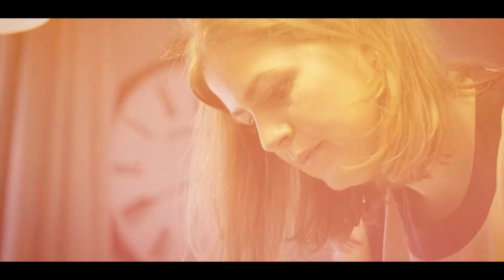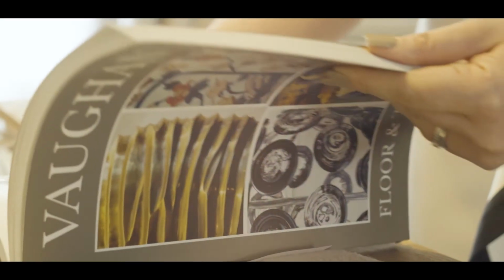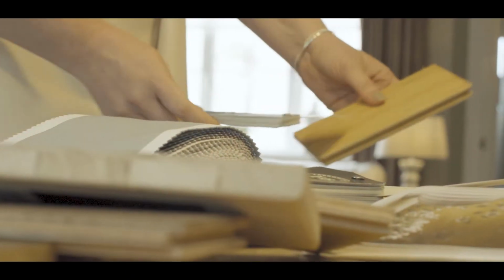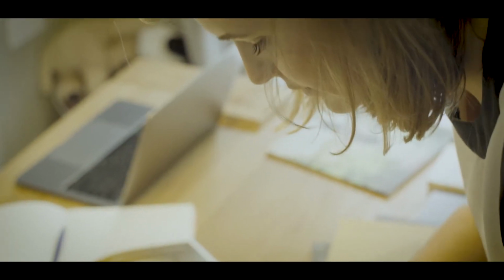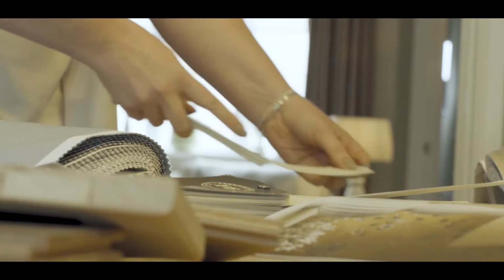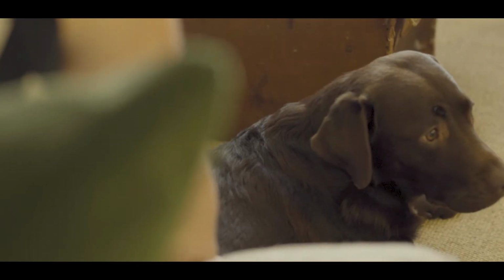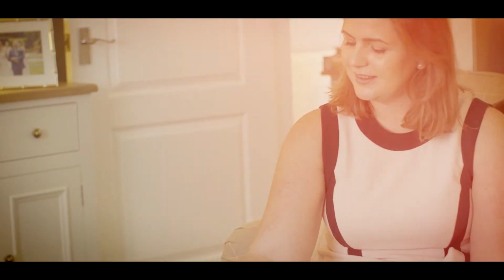Wood Flooring: The Growing Trend | Woodpecker Flooring Professional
Interior Designer Katherine Henham talks wood flooring and its growing relevance in today's homes. Natural texture, neutral shades and parquet designs are some of the topics Katherine explores, as she reviews the benefits of wood floors for housebuild and how they factor into a room scheme.